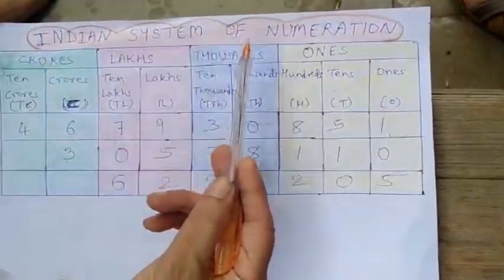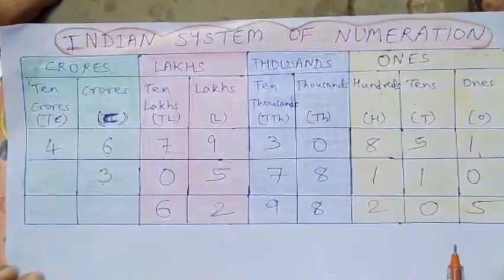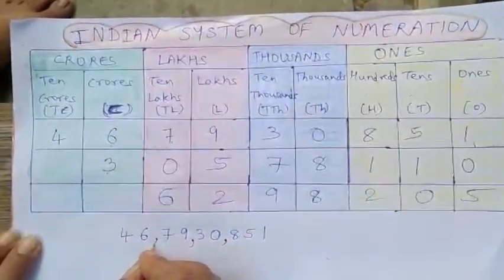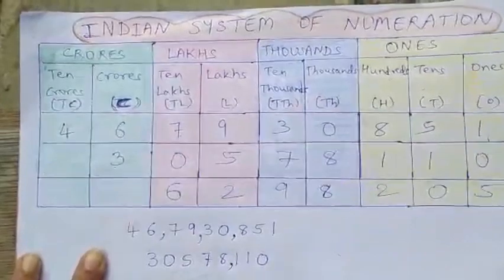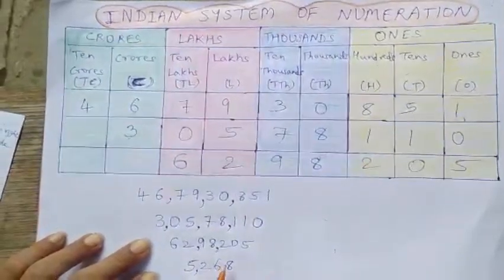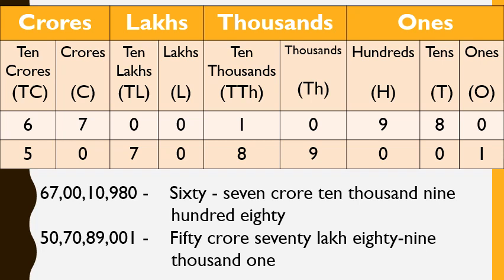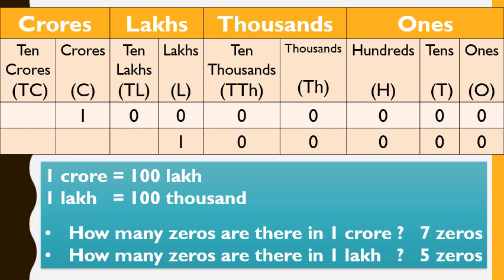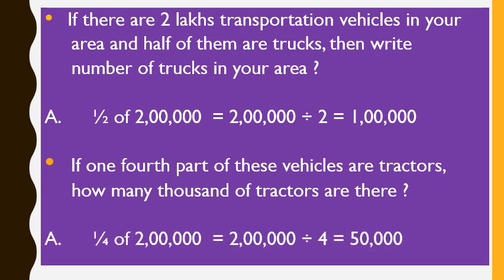L -1 Our National Fruit - Mango | Part - 6 | 5th Maths | NCERT-Gujarat Board | Indian Number System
Indian System Of Numeration with explanations and examples.